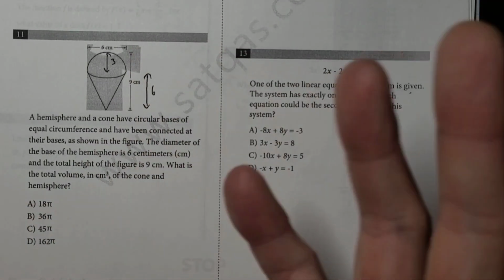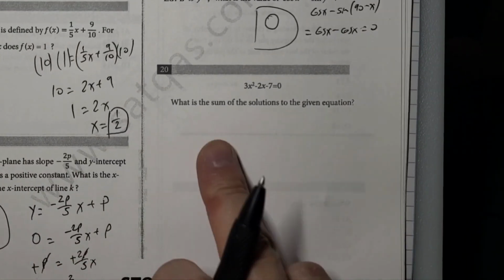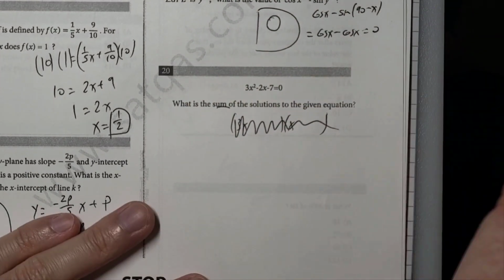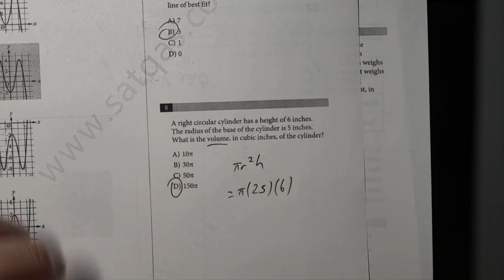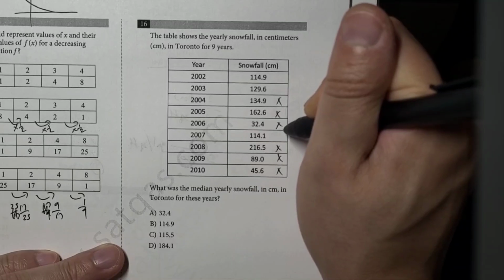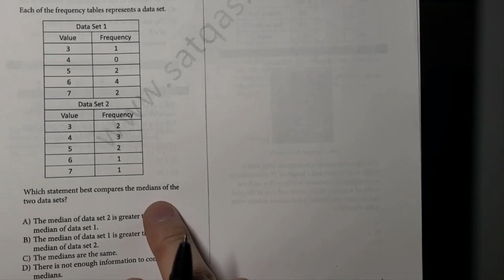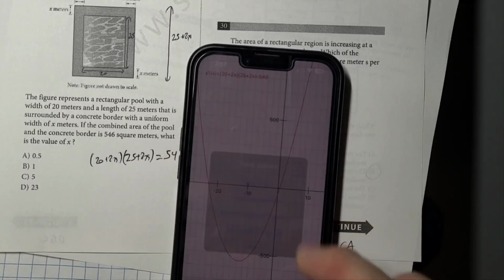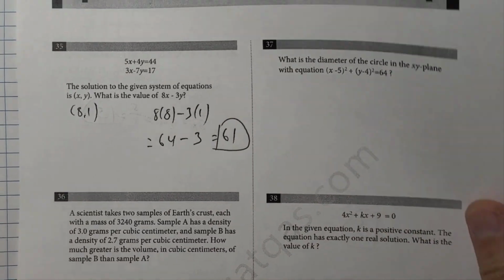[SAT Math] Solving Problems from the March 2023 Exam